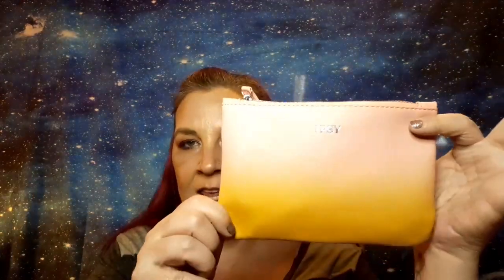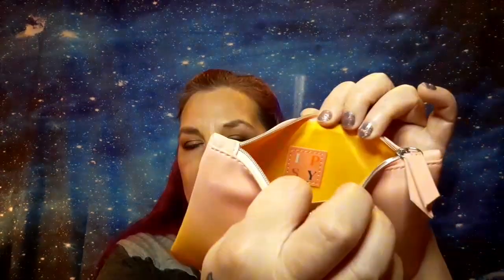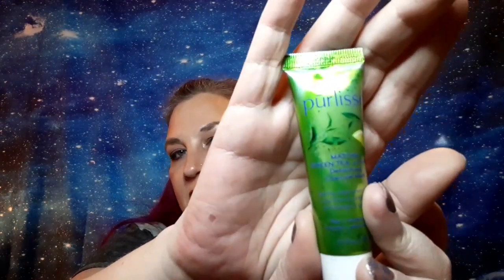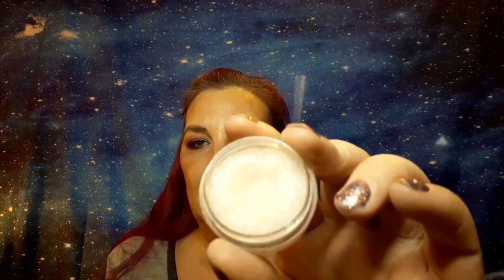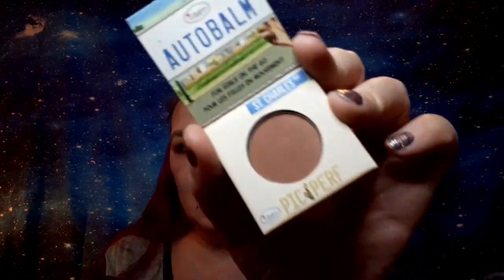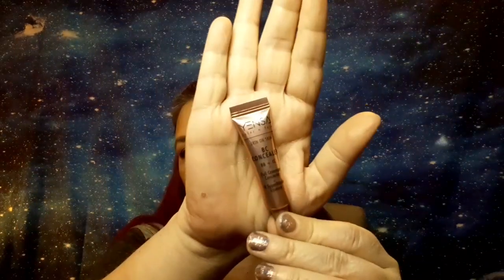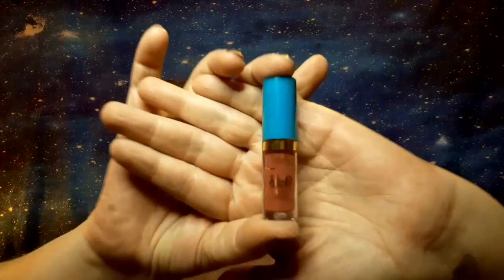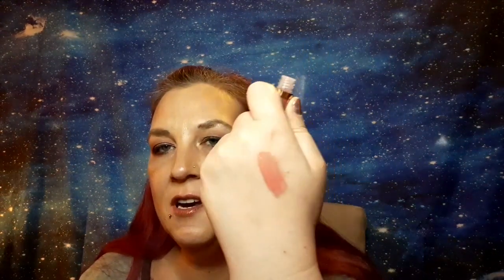Ipsy Glam Bag May 2020 | 🙅‍♀️ It just exploded 🤦‍♀️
This is the Ipsy Glam Bag for May 2020. This bag is $12 a month. And you get 5 sample, deluxe and occasionally full size items. If you're interested in checking Ipsy out or signing up here's the link

Again thanks for stopping by my channel! We'd sure love to have ya. While you're at it, please tap that like button cuz it sure helps me out 💜

Some items may have been sent to me free for review. But all  opinions, thoughts and reactions are always my own. I will always be completely honest and true to myself and my viewers.